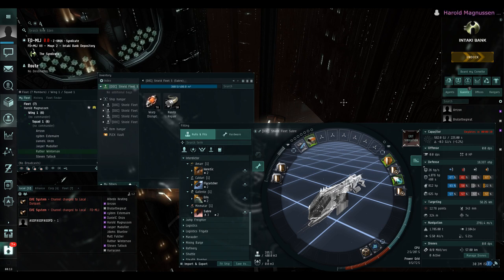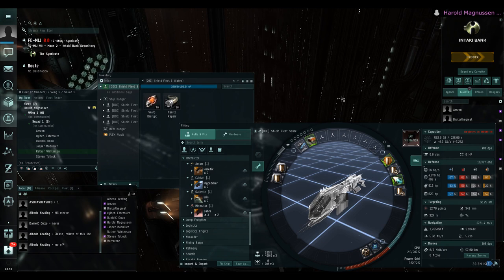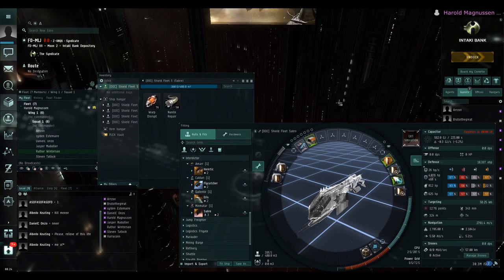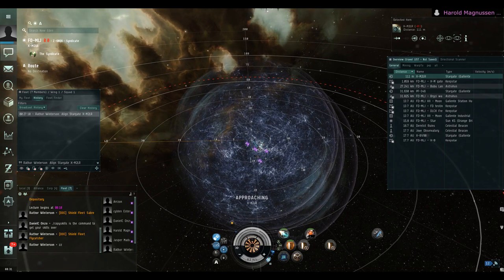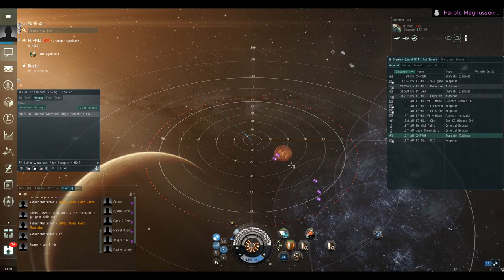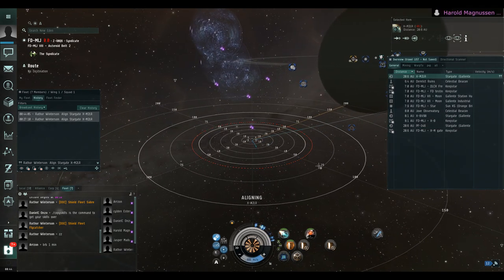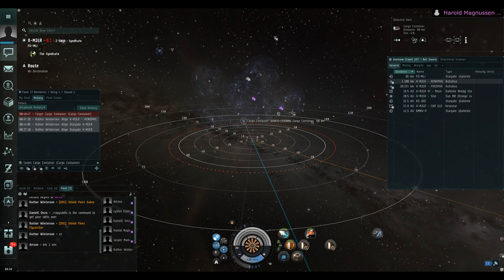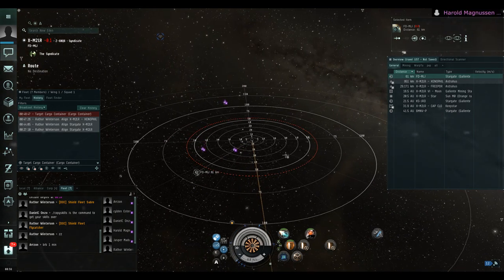Dictors 101 - Harold Magnussen - Eve Online - August 2020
Harold Magnussen gives a class on interdictor piloting.  Hopefully this keeps you from getting yelled at :P